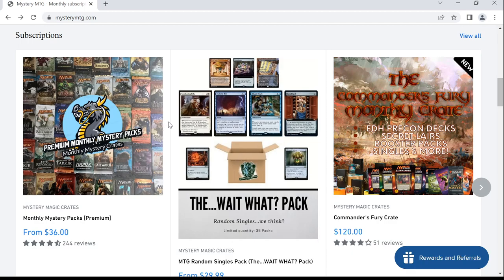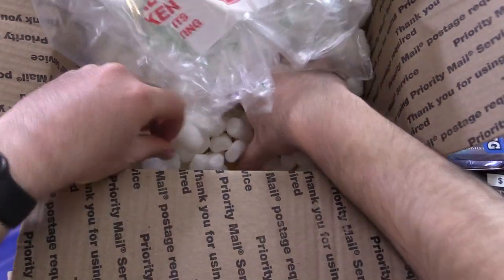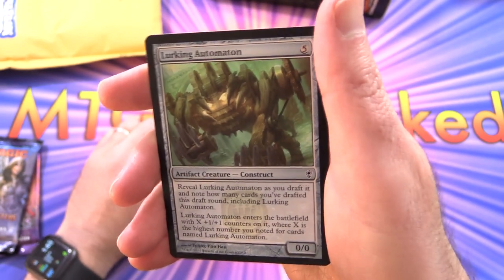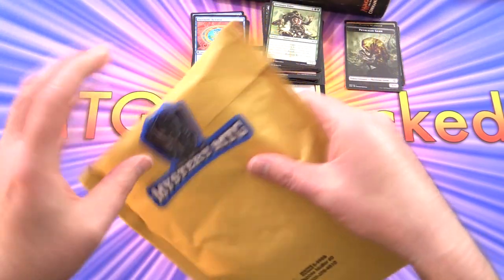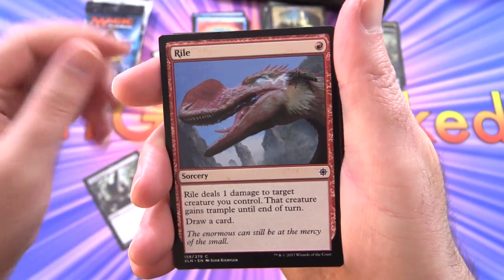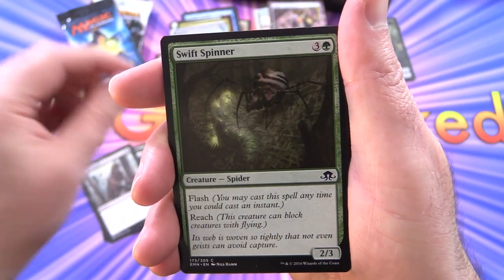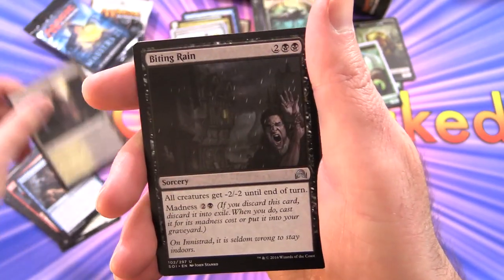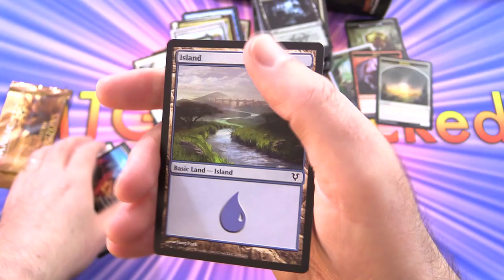Mystery MTG: Commander's Fury + Premium Pack Crates - WORTH IT?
Unpacking some Commander's Fury and Premium Monthly Mystery Pack Crates of Magic: The Gathering cards from Mystery Magic Crates. Are these a good deal? Let's find out!